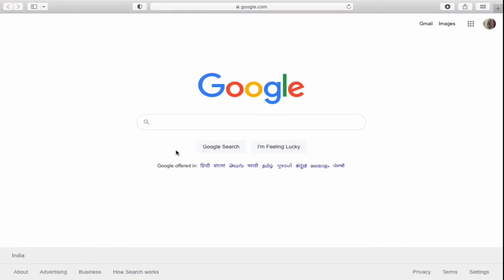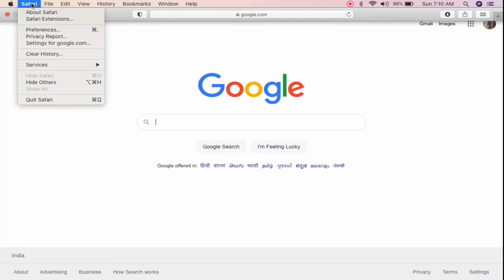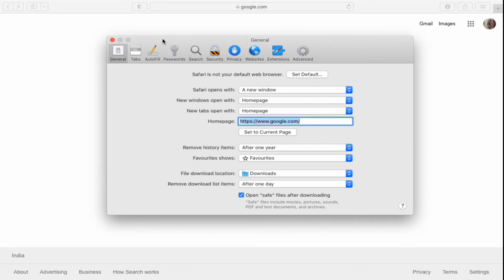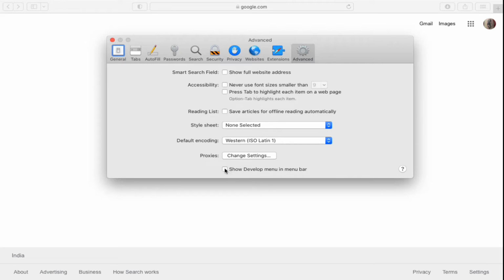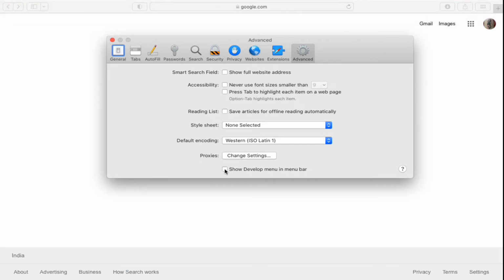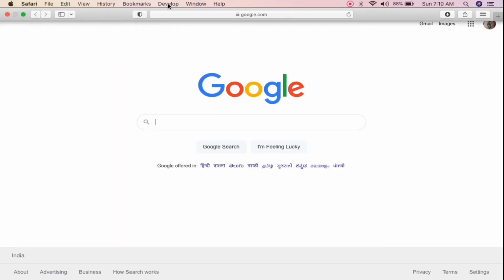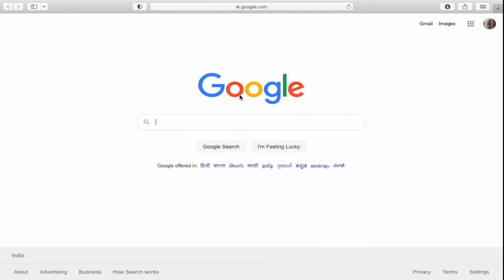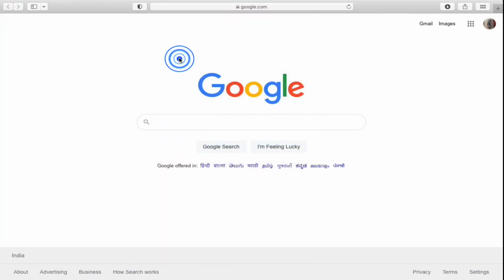How To Clear Cache in Safari on Macbook (2022)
Macbook Safari Cache Learn how to clear cache in Safari browser on Macbook Pro/Air. You can easily clear cache by going to develop option in Menu bar. You can enable develop option through Safari preferences.